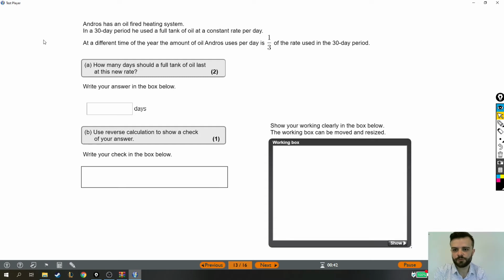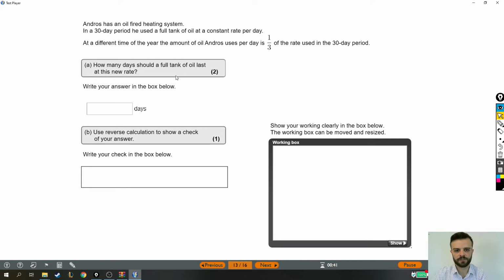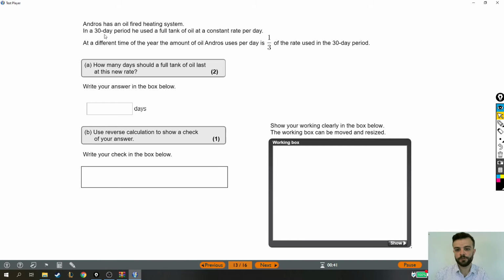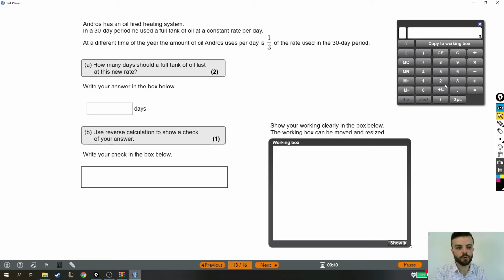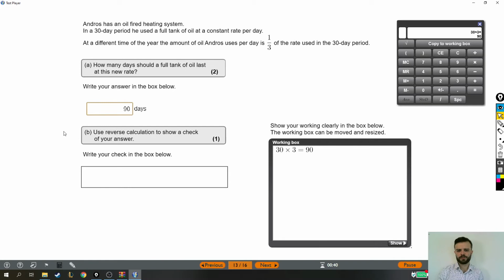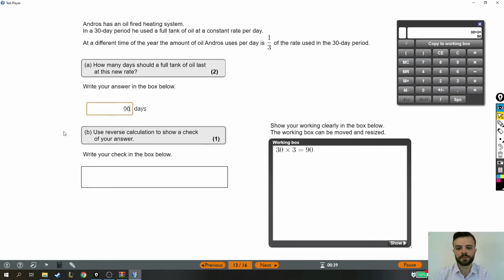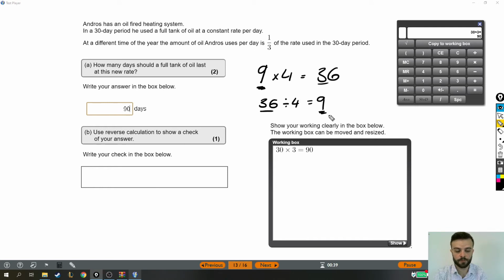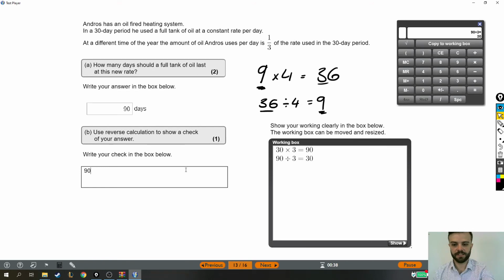Functional Skills Maths Exam Solution - Level 2 Practice Test 1 - Question 13